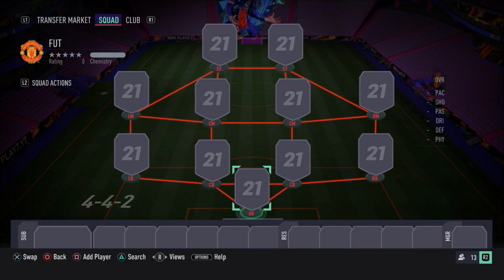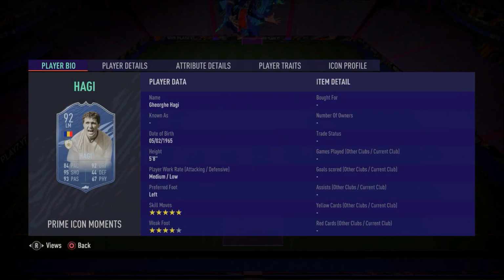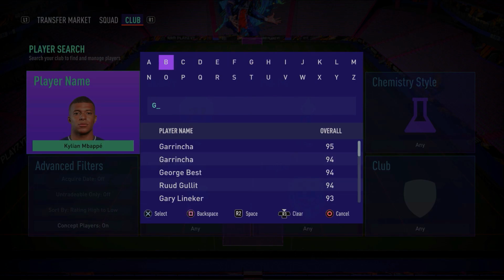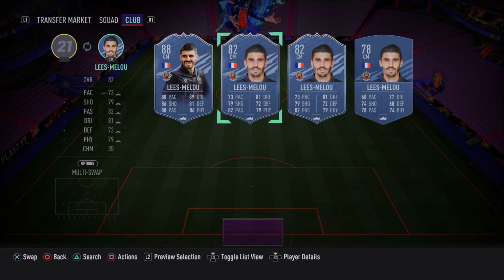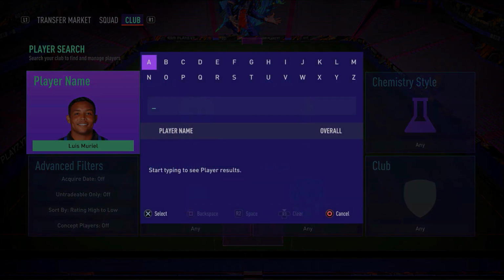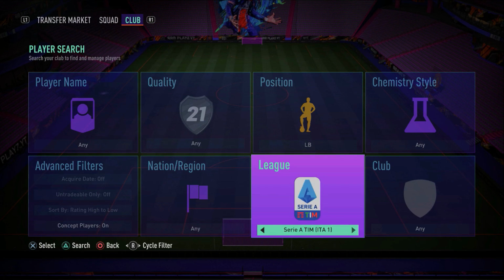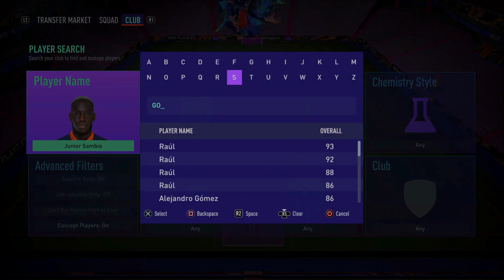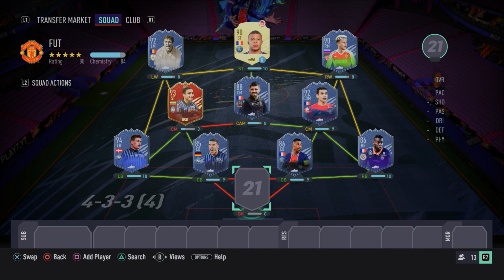BEST 600K TEAM FIFA 21 w/ MOMENTS HAGI!!! | FIFA 21 600K SQUAD BUILDER!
In this video I show you guys an incredible 600k squad builder on FIFA 21 Ultimate Team. This team is very overpowered. It can even be used in fut rivals and in fut champs. This 600k squad builder is one of the best in FIFA 21.

My 84+ x20 Pack Decides My Fut Champs Team. (FIFA 21)